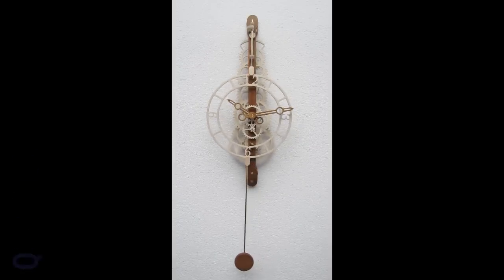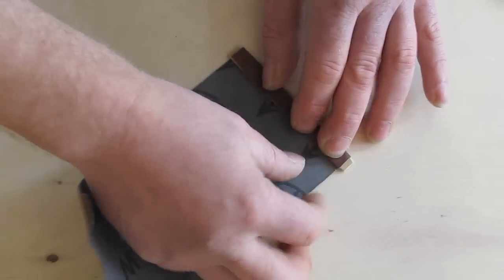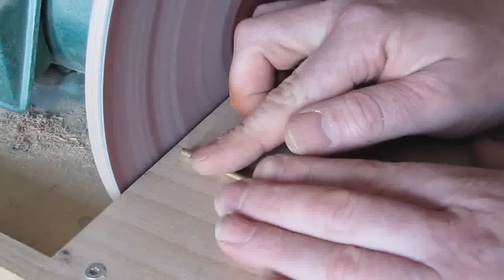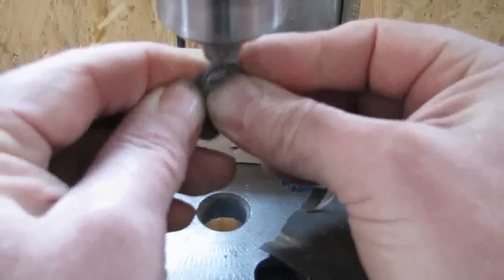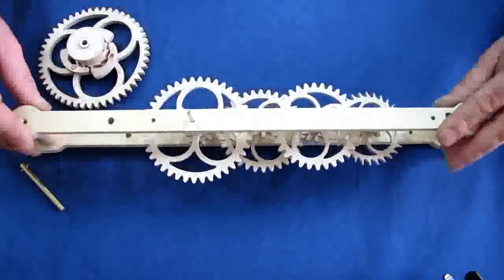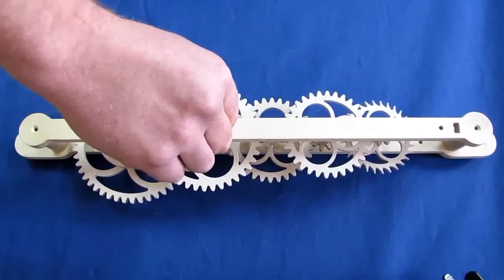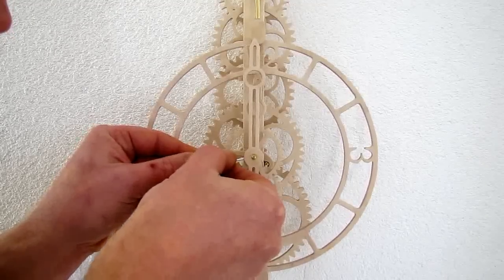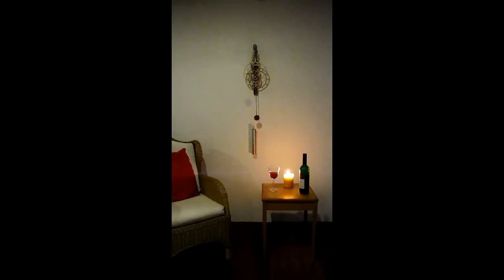Quartus-Making of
A supplementary video to the printed Quartus instructions.